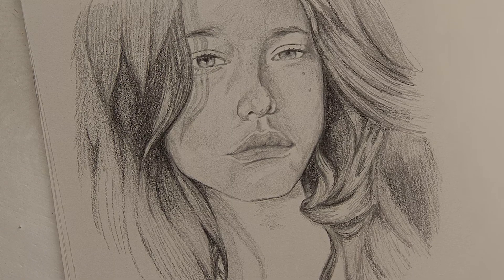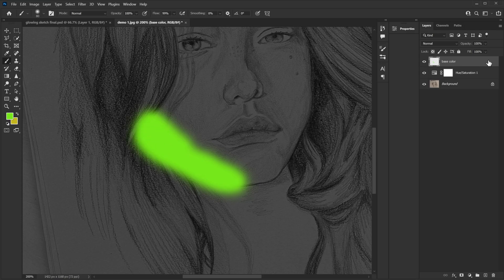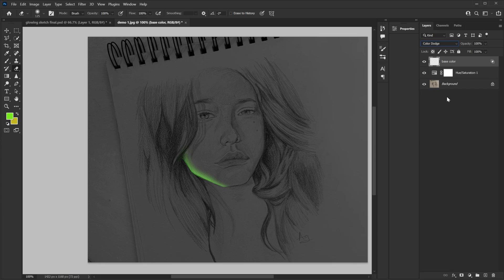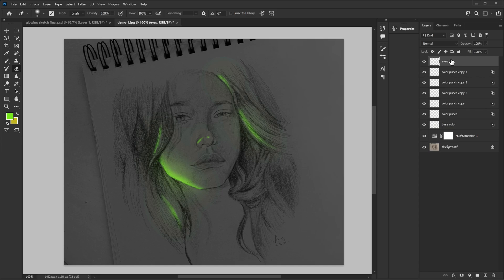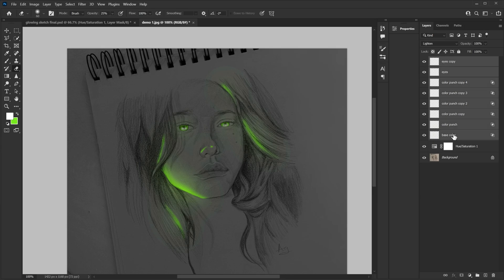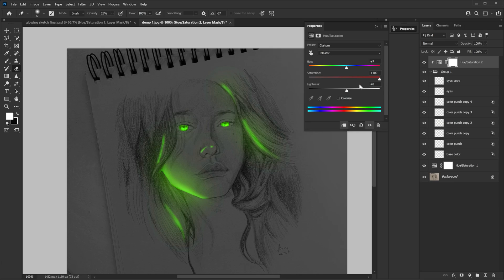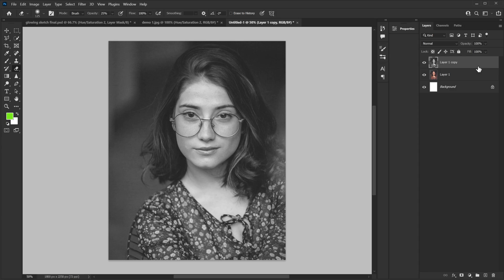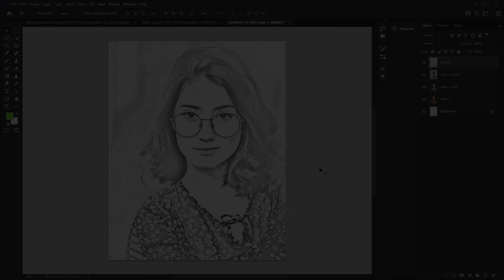How to Draw Glowing Sketches in Photoshop | Glow Effect Tutorial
In this photoshop glow effect tutorial i will show you how to turn your normal sketch into glowing sketch using photoshop.

The effect is very simple but you do need little bit understanding of how to pain light, other than that, its very simple steps that anyone can follow.

For the photo effect i am using a ready made sketch i found online because i am not very good at drawing portraits, however at the end i will show you a way to transform your photos into sketches using filters.

The photo effect does not look as good as the real sketch but it can help you out if you are in a tricky situation. So i hope that helps.

Audio Used